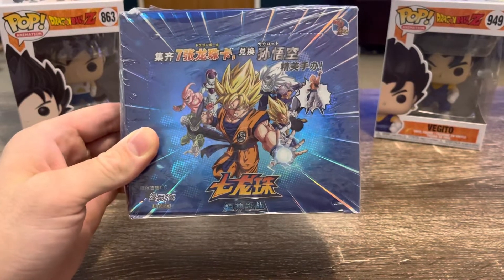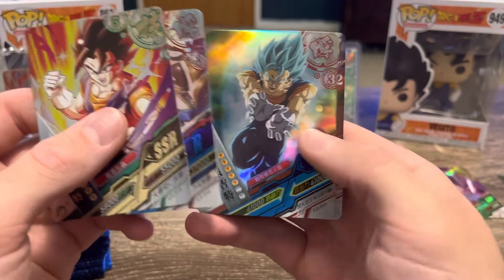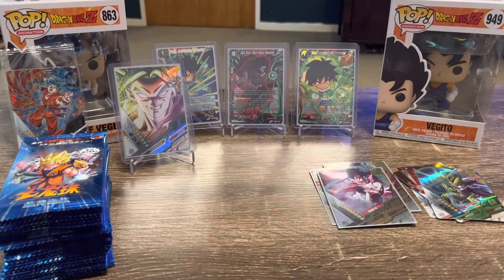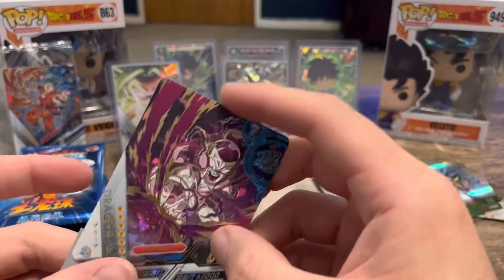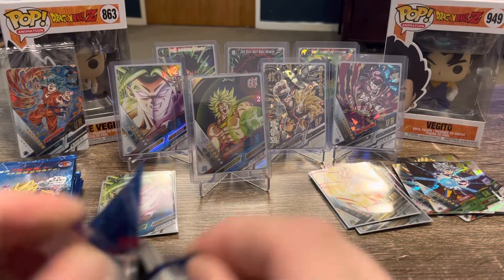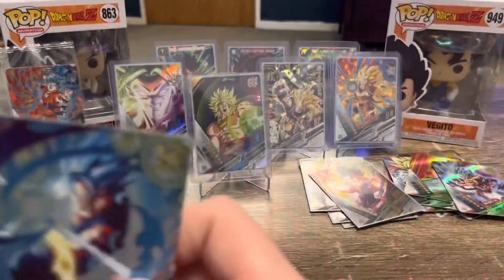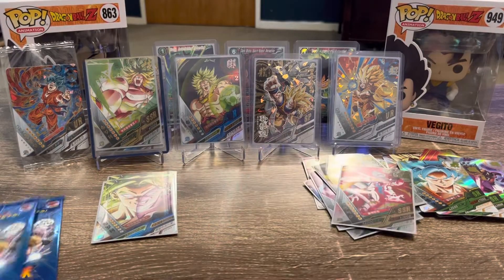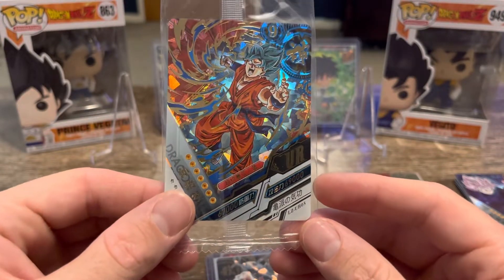Dragon Ball CCG 🔥🔥🔥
First timing opening up some DB CCG instead of TCG! Love it cause it so much fun seeing what is out there. These cards are just as awesome to open up and see what’s inside.